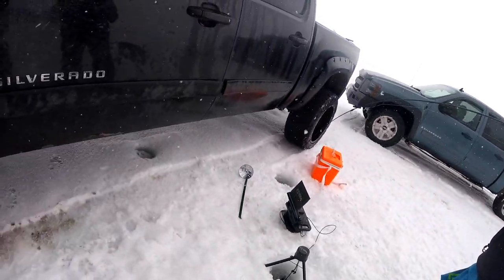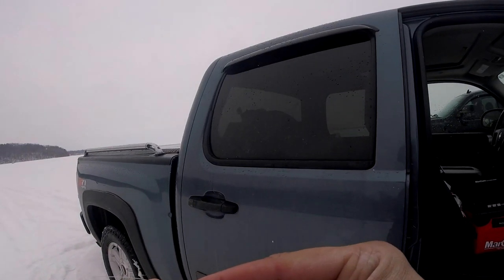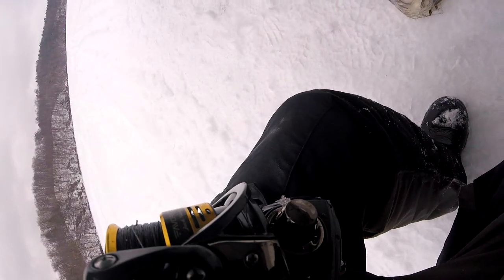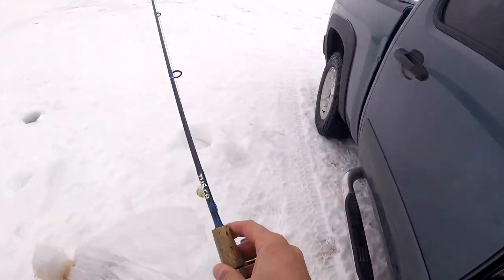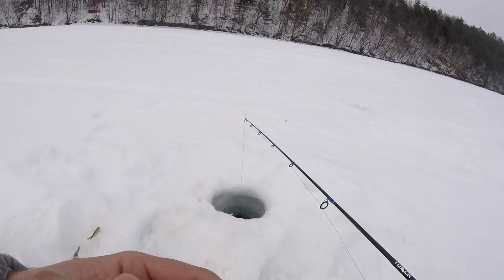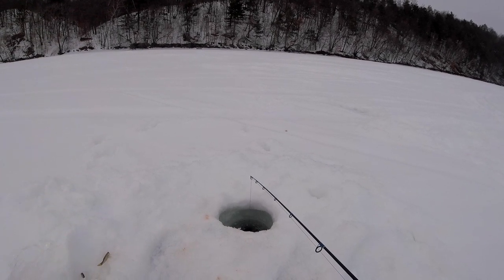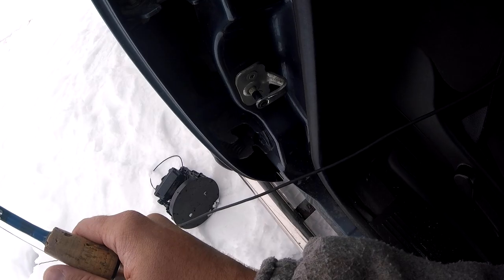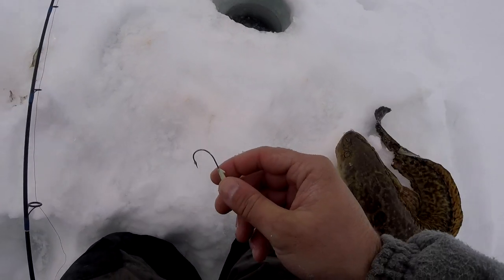Hundreds Of Big Fish Swimming Under The Ice (THE BURBOT SPAWN)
Well that's going to be a wrap on the burbs for this year. These fish seem to get smarter every year and harder to catch. Best thing to do is get you a camera and cover as much ground as possible to find them spawning. With that being said we still have way to much ice around here and will be ice fishing for a long time.